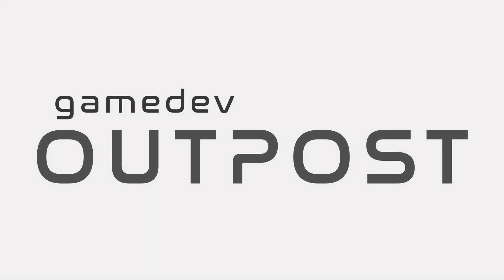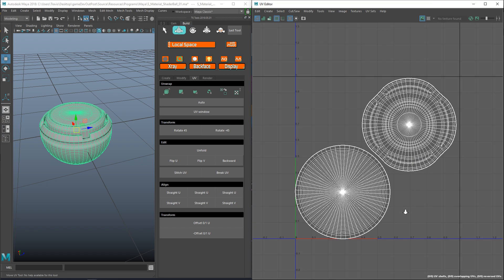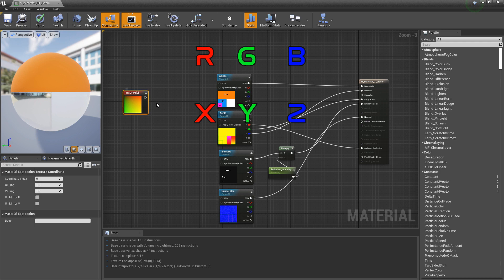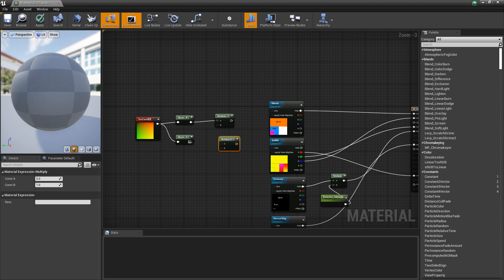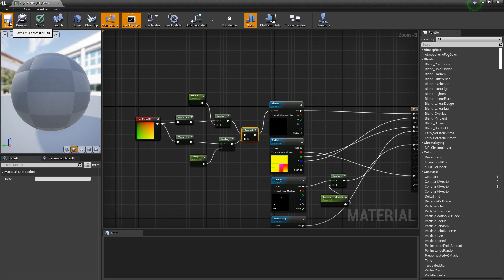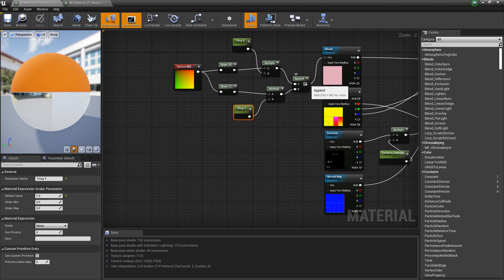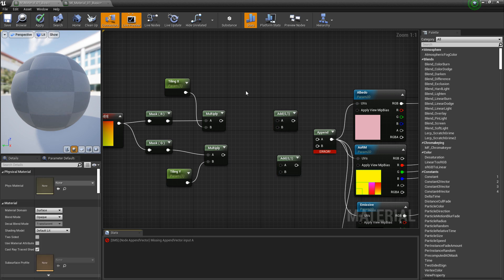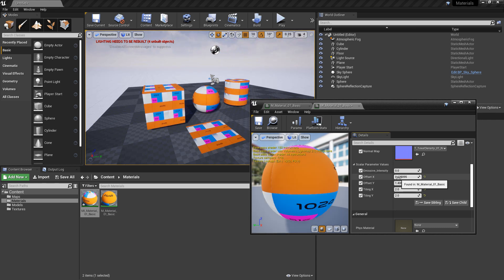UE4 - Materials and UVs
In this video we'll talk about Materials and UV's